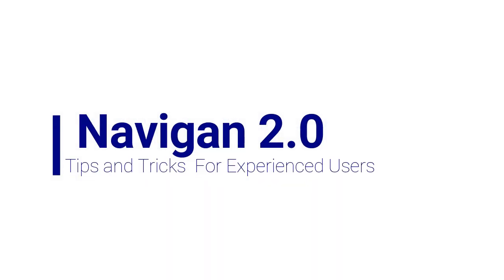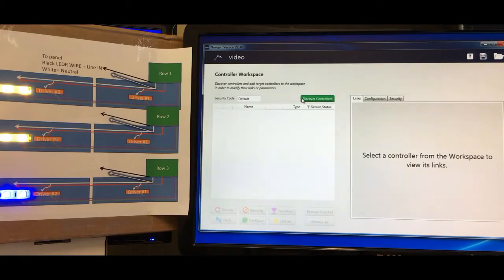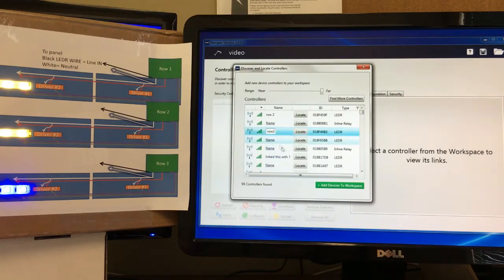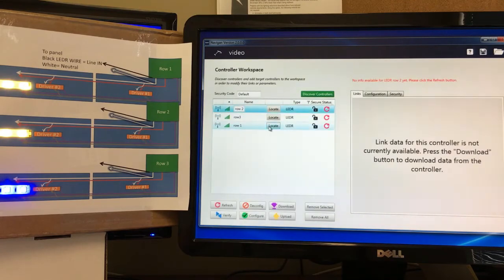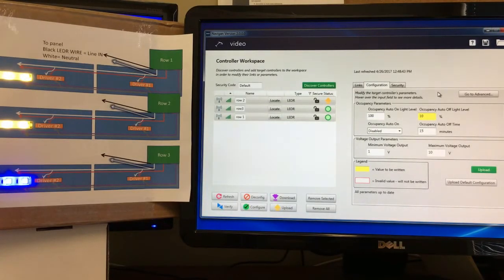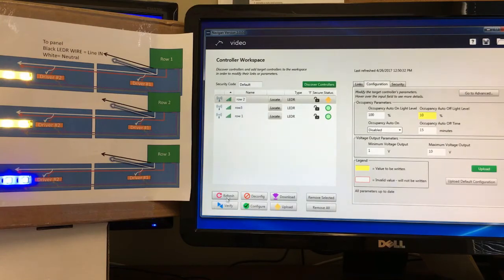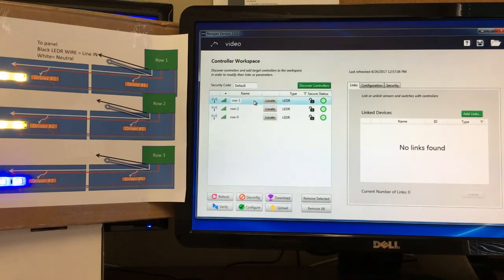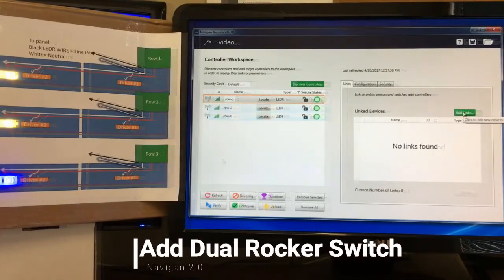Navigan 2.0 Tips and Tricks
This highlights several improved features within EnOcean Navigan 2.0